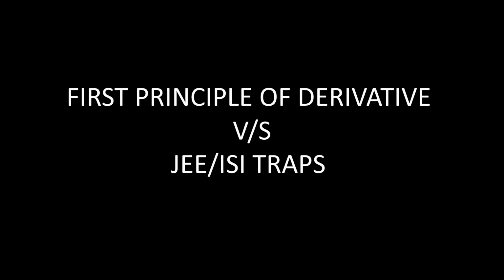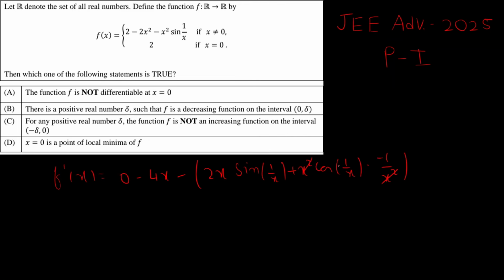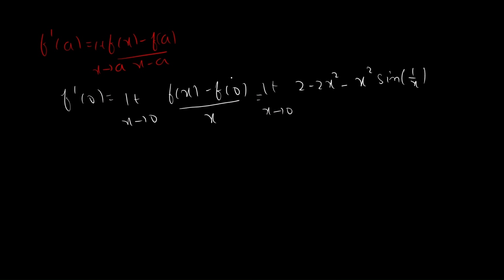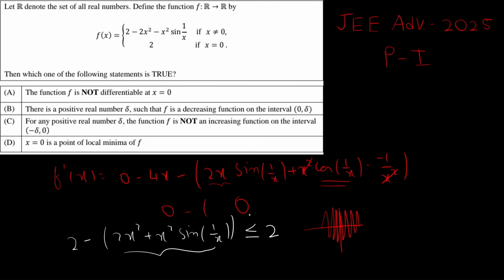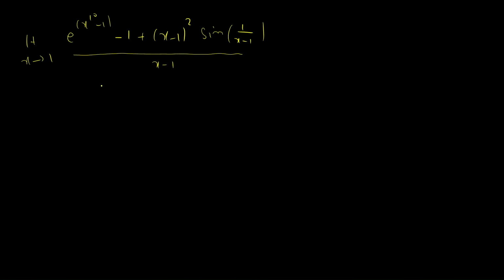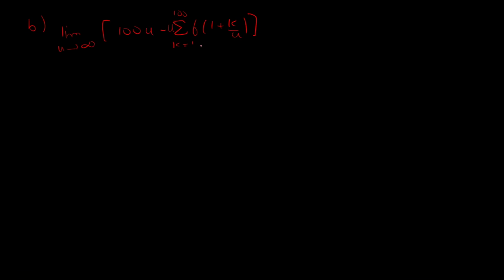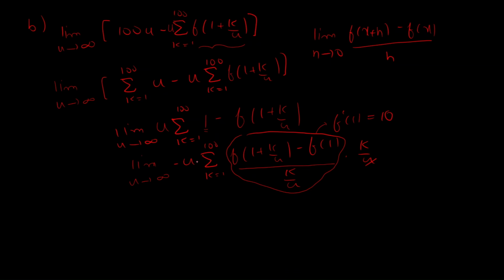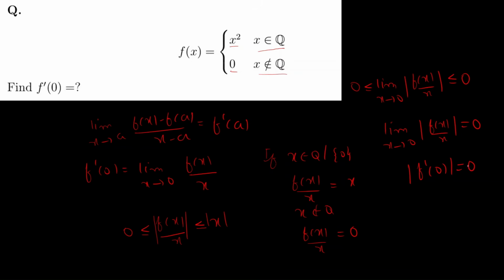First Principle of Derivative V/S ISI/JEE Problems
We reject mechanical shortcuts. In this video, we prove how mathematical equations dictate graphical reality from first principles.

Timestamps:
00:00 - Introduction
02:33 - Problem 1: JEE Advanced 2025
09:45 - Problem 2: ISI 2017 UGB
17:05 - Problem 3